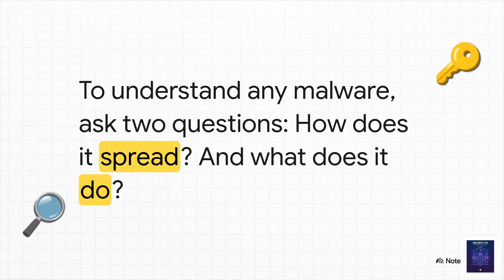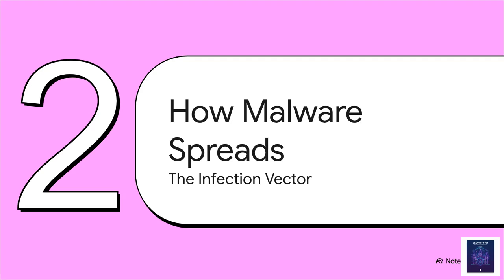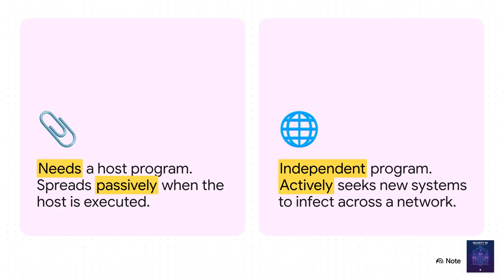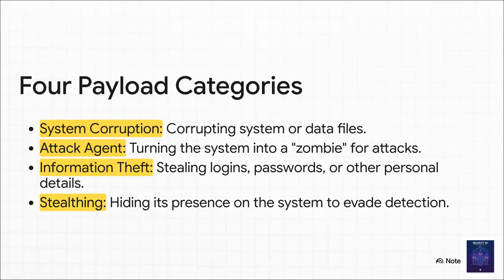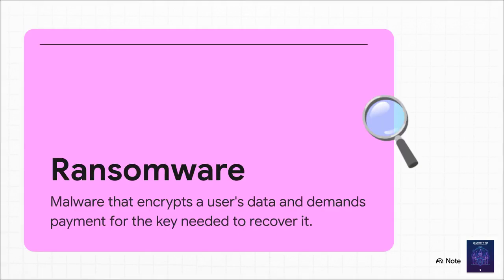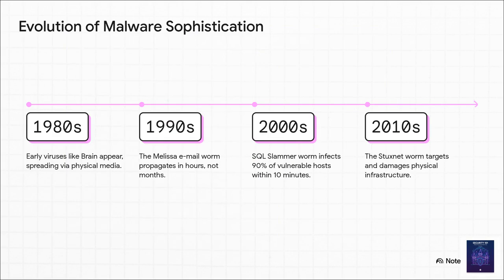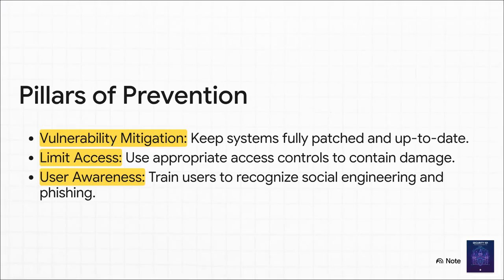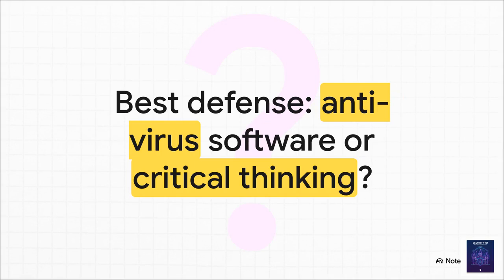06 A Field Guide to Malware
🚨 Understanding Malware: Viruses, Worms, Trojans, & APTs Explained!

Overview:

Dive deep into the world of malicious software (malware) in this comprehensive episode. We define what malware is and explore its significant threat to computer systems. Learn about the broad classifications based on how malware spreads (propagation) and what it does once it reaches a target (payload). From traditional viruses and worms to advanced persistent threats (APTs), we cover the spectrum of threats and discuss essential countermeasure approaches.

Key takeaways:

• Malware is software designed to compromise system confidentiality, integrity, or availability.
• It's classified by propagation mechanisms (viruses, worms, Trojans, social engineering) and payloads (system corruption, info theft, stealthing).
• Viruses infect existing code, worms exploit vulnerabilities, and Trojans trick users.
• Advanced Persistent Threats (APTs) are well-resourced, persistent attacks on specific targets.
• Payloads include system corruption, creating bots/zombies, stealing info via keyloggers/spyware, and stealthing with backdoors/rootkits.
• Attack kits ("crimeware") simplify malware creation for attackers.
• Understanding malware types is crucial for effective cybersecurity countermeasures.

Who This Video Is For:

• IT administrators and security analysts
• Anyone curious about computer security threats
• Individuals looking to understand how malware works
• Tech enthusiasts interested in cyber defense strategies
• Small business owners concerned about digital threats

• "When You're Not Around" by suno.ai

About This Channel:

This channel is dedicated to demystifying complex technical and cybersecurity topics. We provide clear, concise explanations to help you understand the digital world better. Join us to expand your knowledge on cutting-edge technology, security best practices, and innovative solutions.